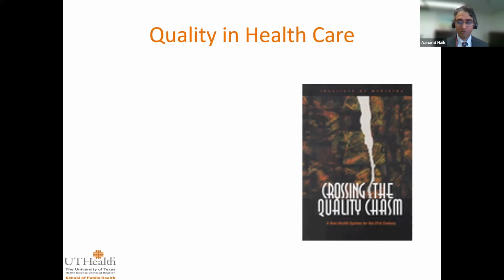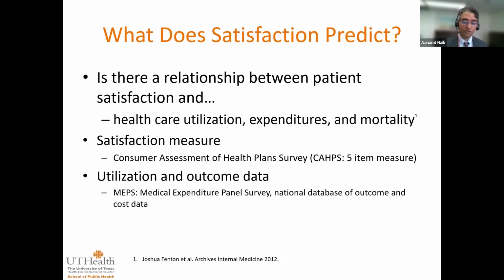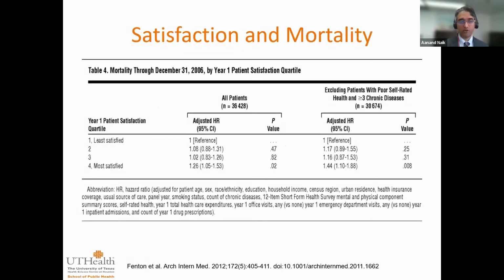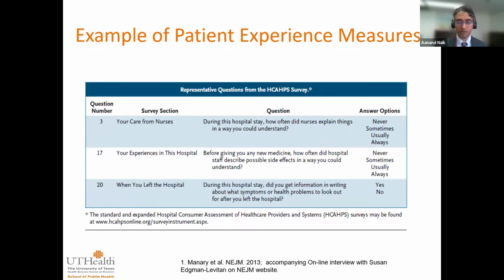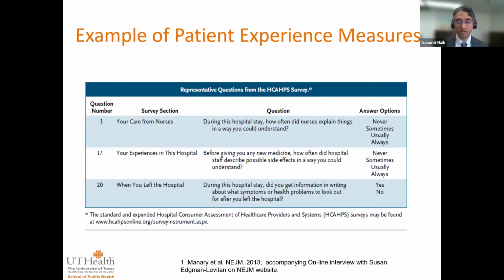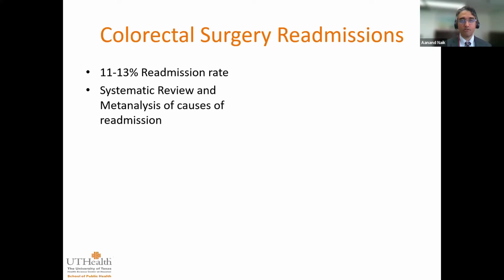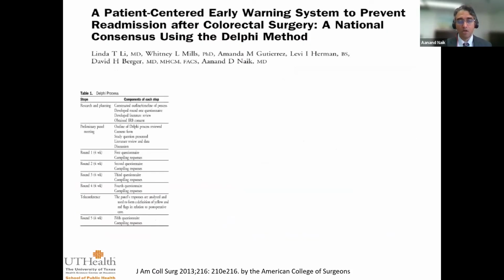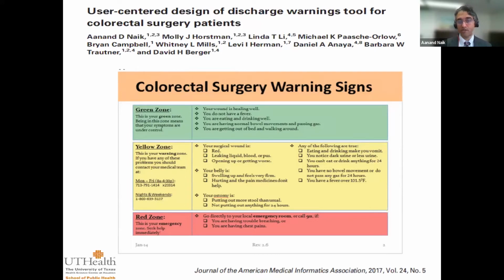How to Remain Patient-Centered as We Transition to Digital | Aanand Naik, M.D.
Aanand D. Naik, M.D., is Professor, Associate Dean for Learning Health System and Chair of the Department of Management, Policy, and Community Health at the University of Texas School of Public Health. Dr. Naik is also the Nancy P. & Vincent F. Guinee, M.D. Distinguished Chair and director of the UTHealth Consortium on Aging in Houston, Texas. He serves as co-director of the Southeast Texas Geriatrics Workforce Enhancement Program (SETx-GWEP), a Health Resources & Services Administration HRSA-U01 supported program; and a senior investigator at the Houston Veterans Administration Center for Innovations in Quality, Effectiveness, and Safety (IQuESt).